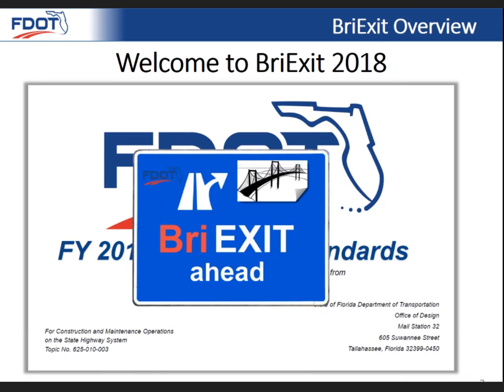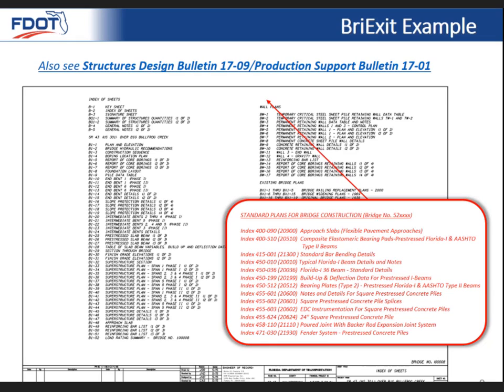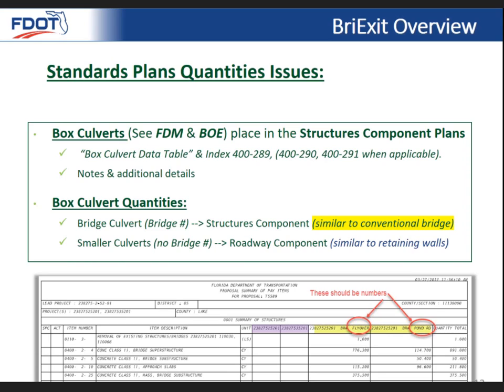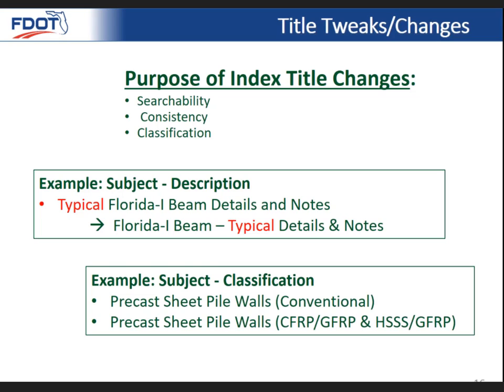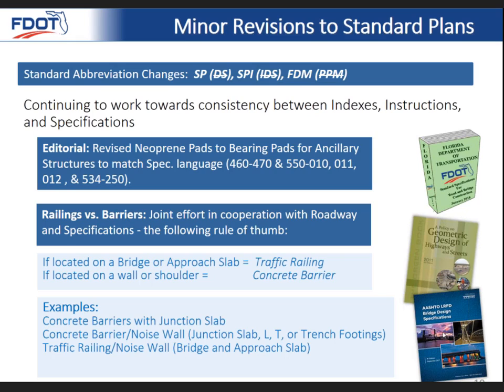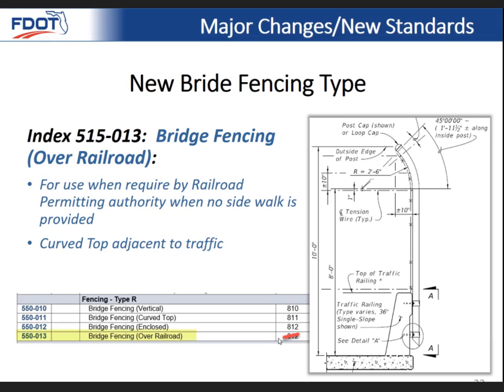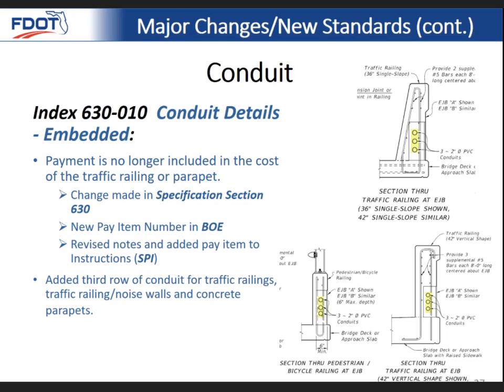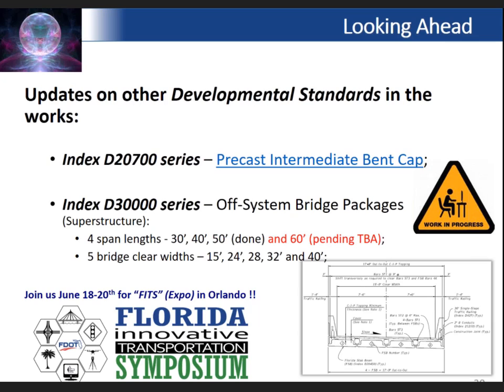Standard Plans Update 2018 19 Part 3